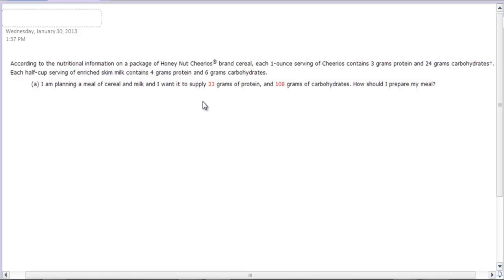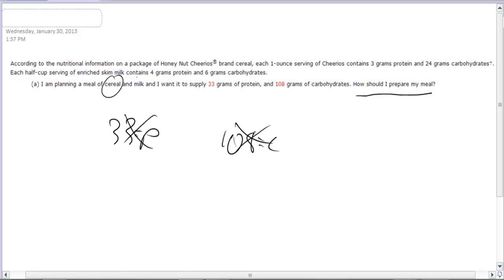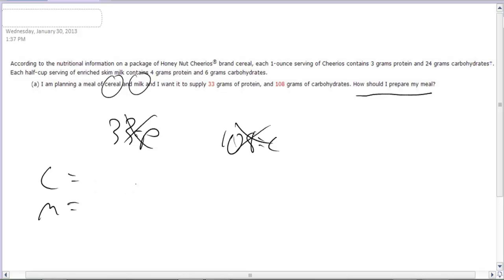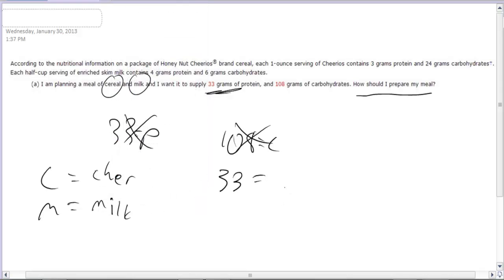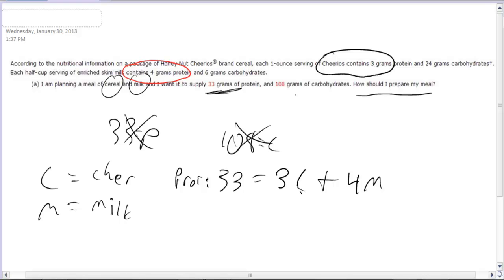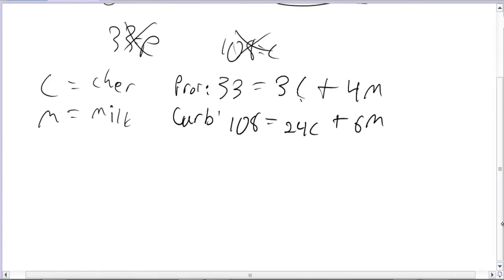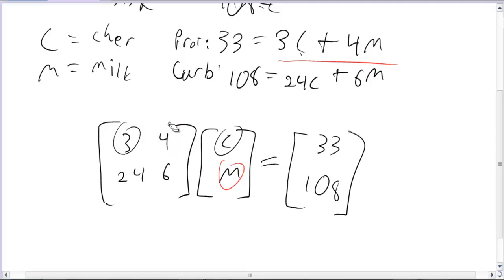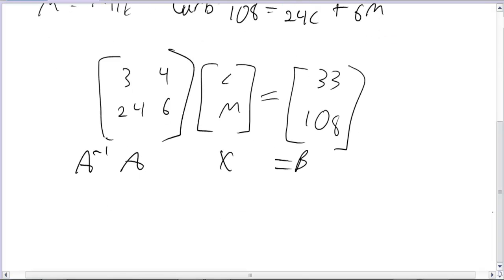MAT217 4.3 Homework Problem 11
MAT217 Word problem.  Common mistake of not defining the correct variables.  Solving a system of linear equations using matrix inversion.